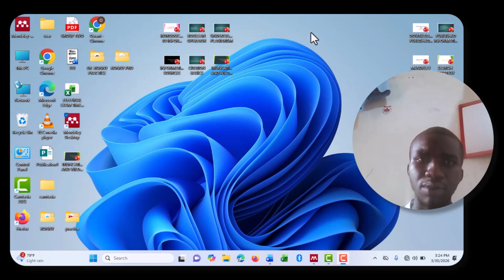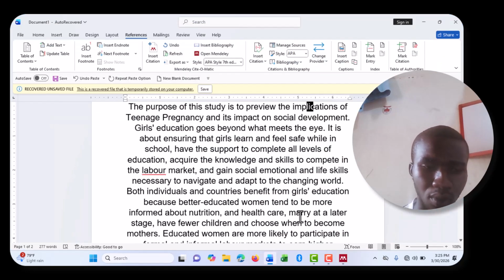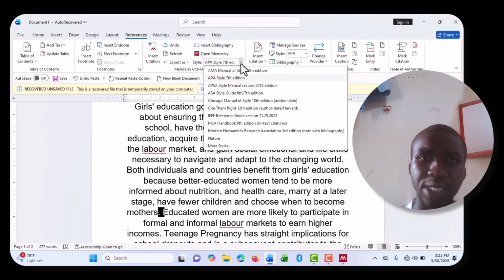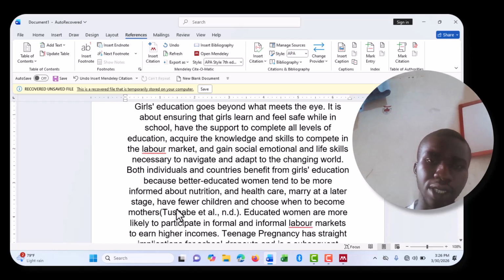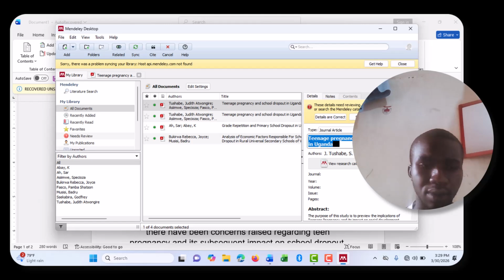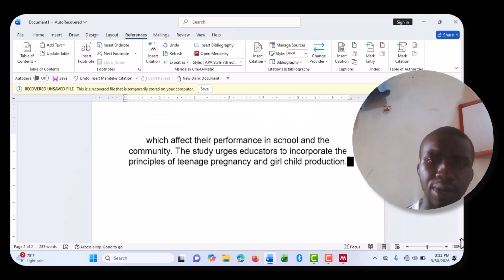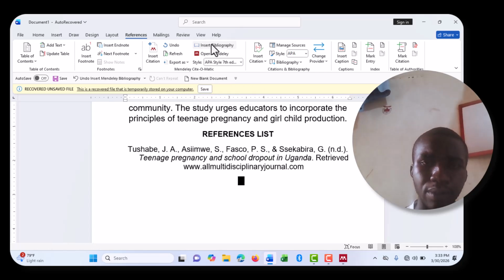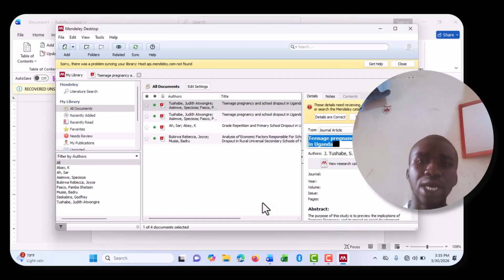How to use mendeley for citation by Ronny